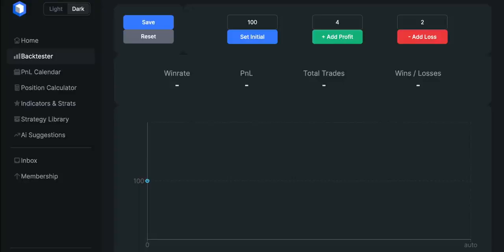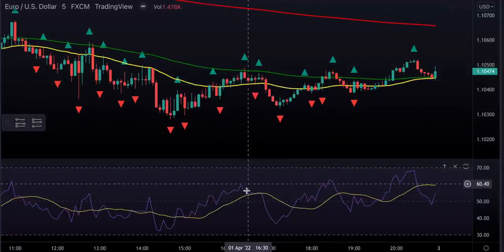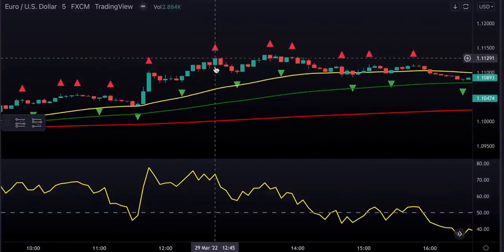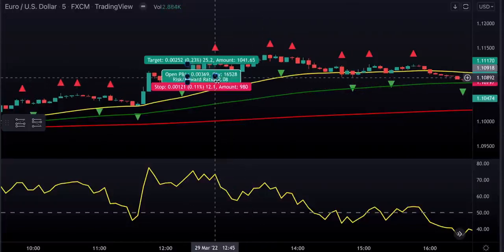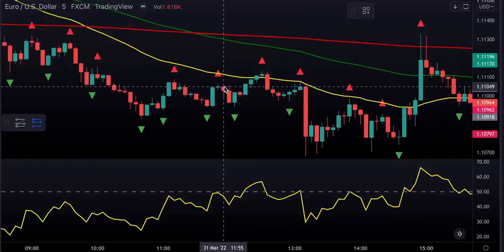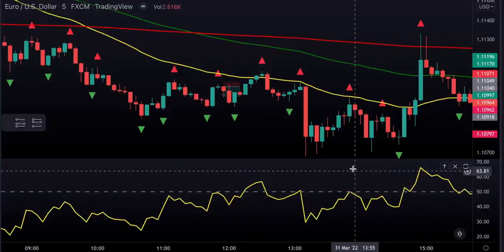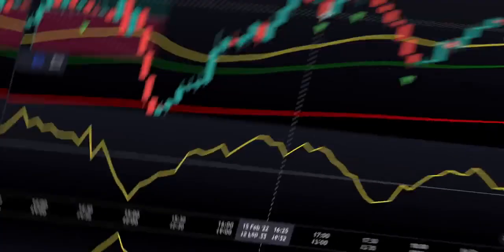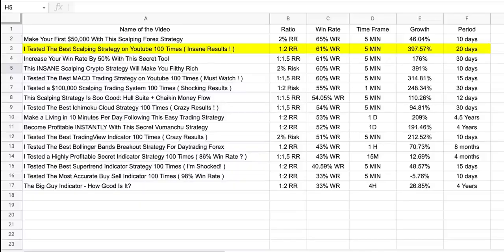I Tested The Best Scalping Strategy on Youtube 100 Times Insane Profits !